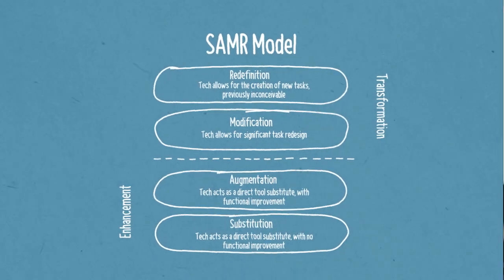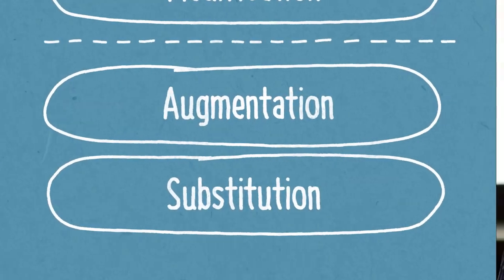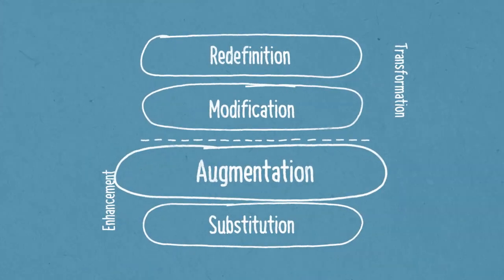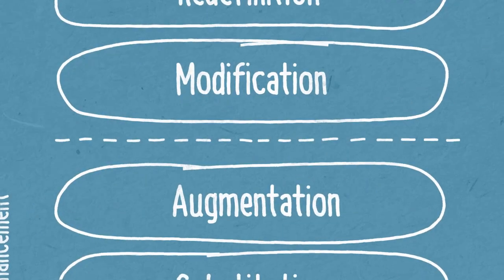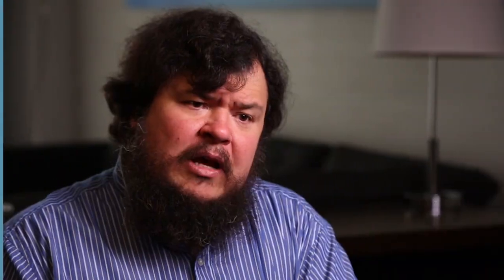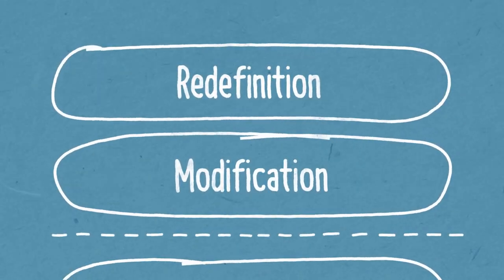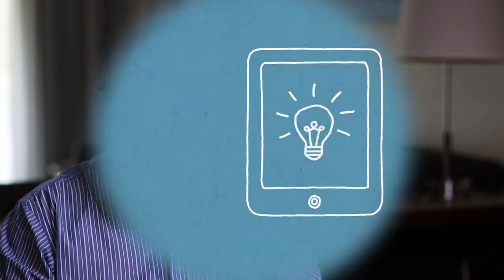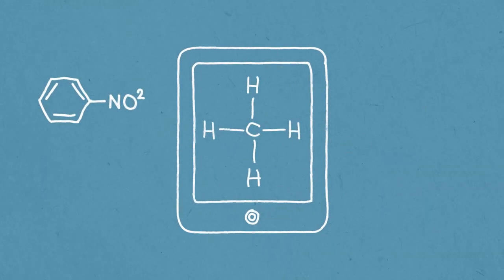How to Apply the SAMR Model with Ruben Puentedura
Watch Dr. Ruben Puentedura, creator of the SAMR Model, explain how teachers can apply the model's concepts to reflect on how they're using educational technology in their teaching.